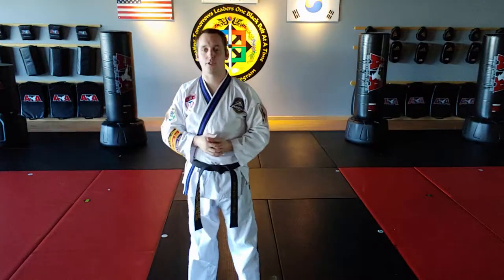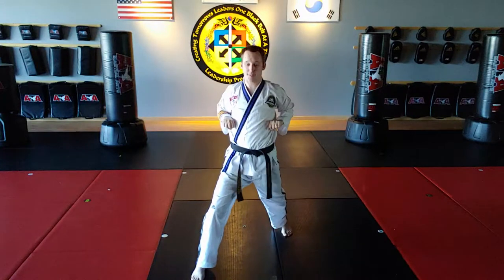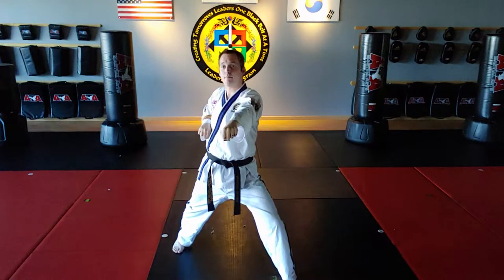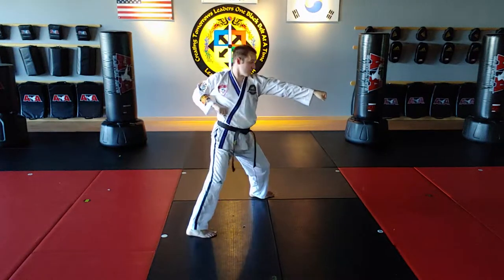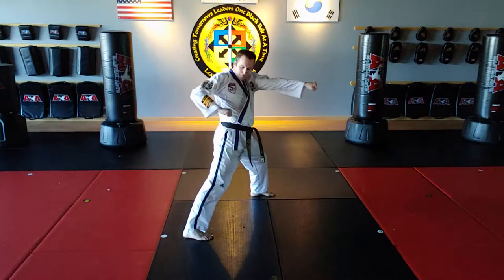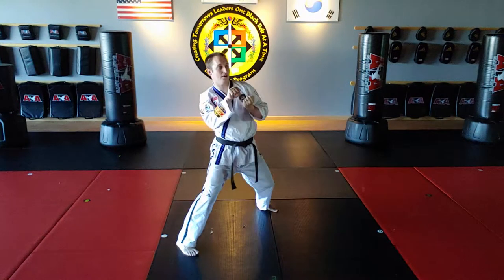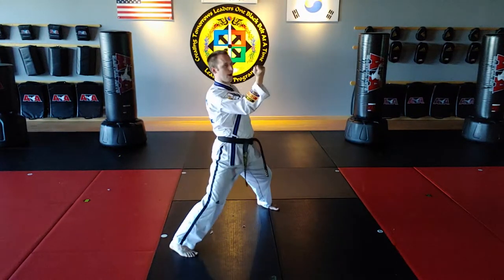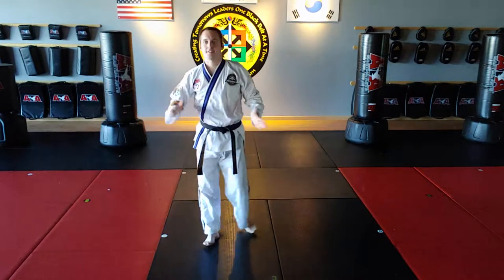Tech Breakdown Upset Punch